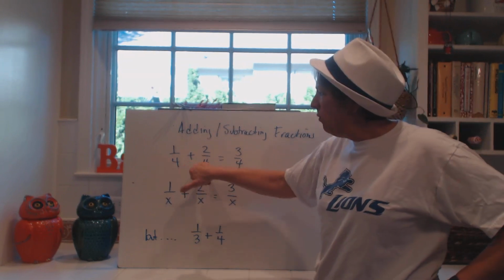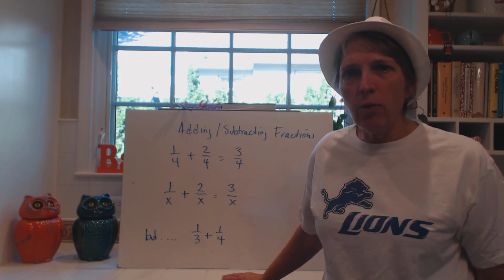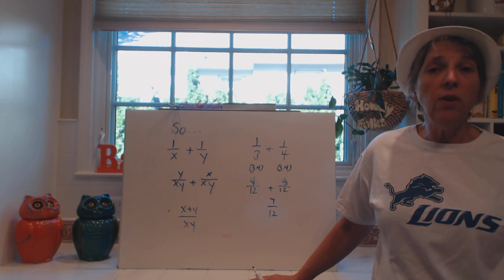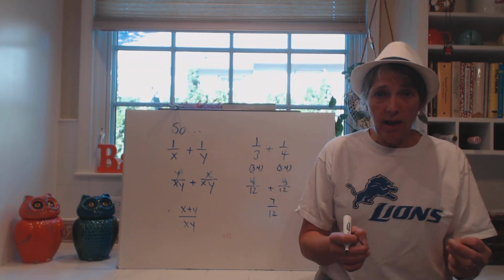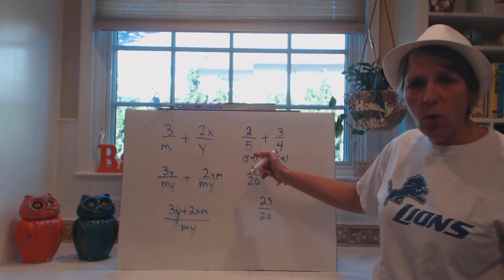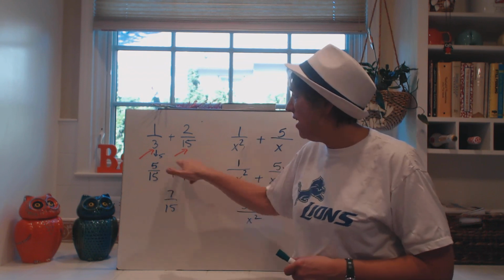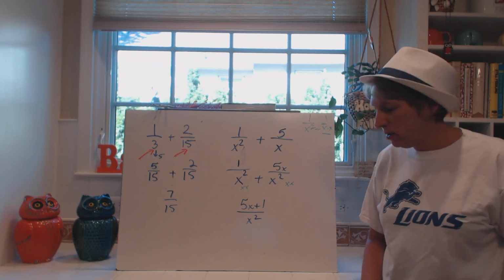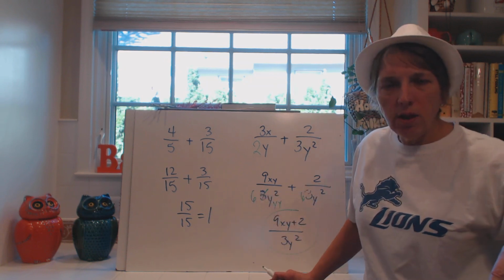PA Add/Sub Rational Numbers: Fractions